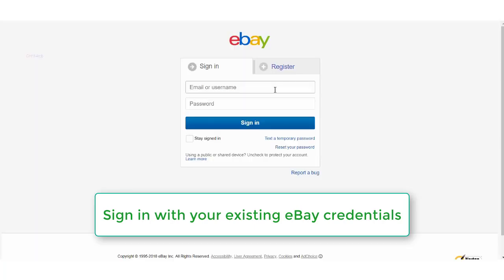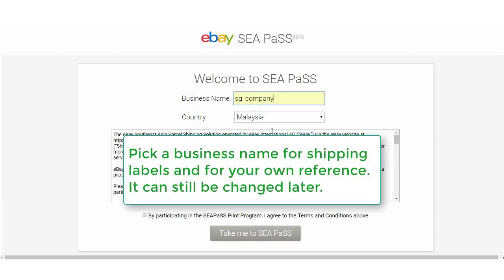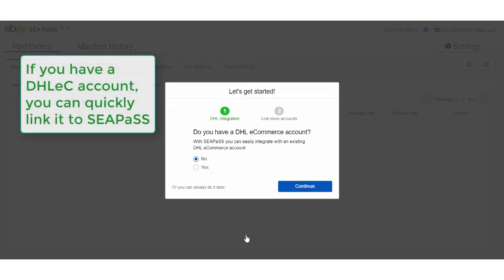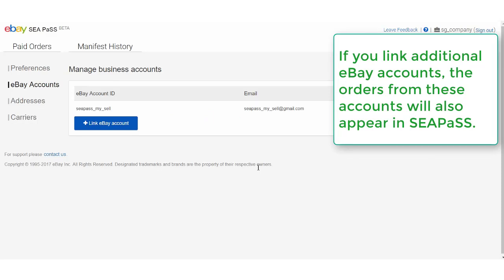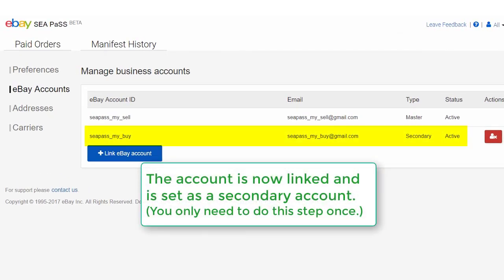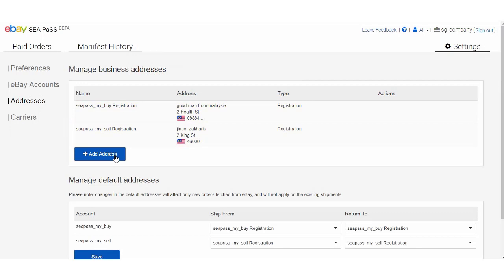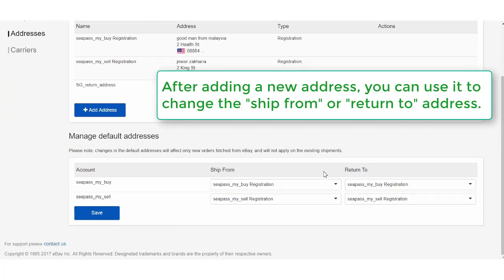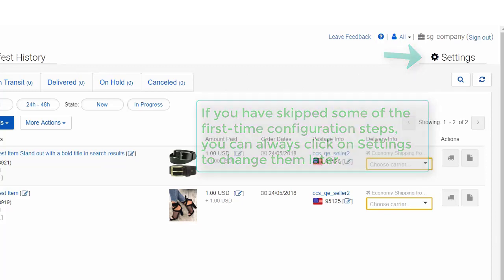SEAPaSS First Time Log-in Tutorial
This video covers the setup steps for first-time users.